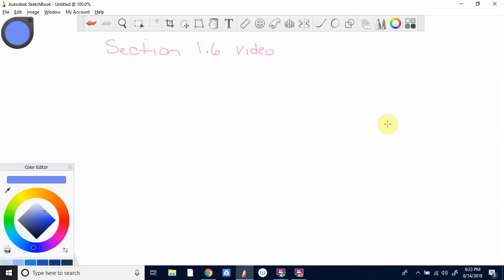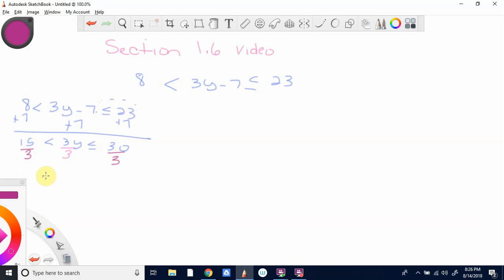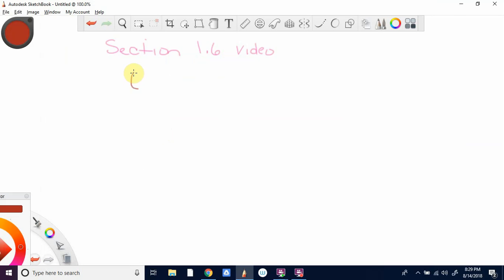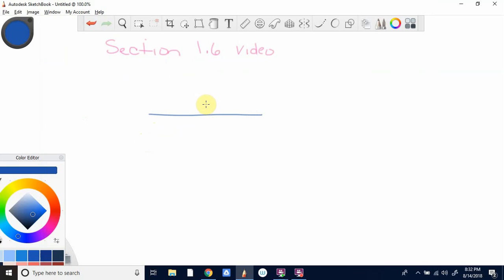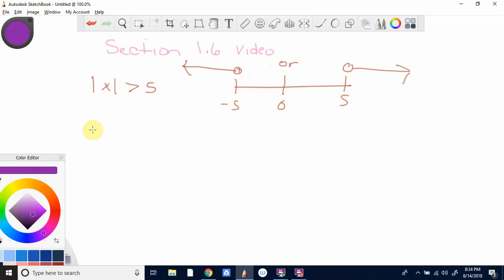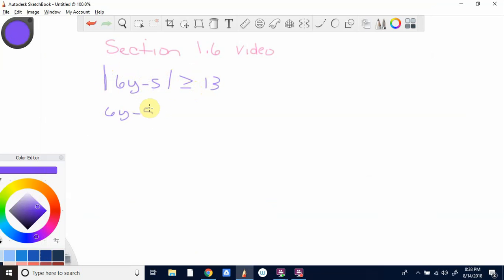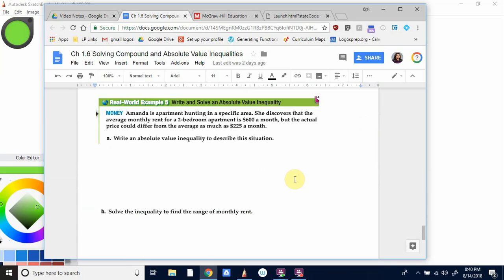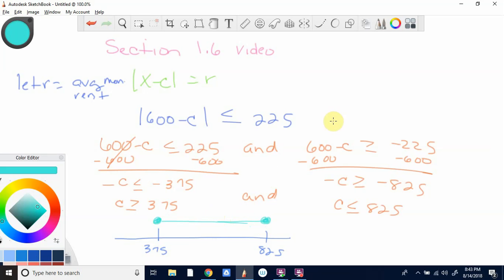Video 1 6